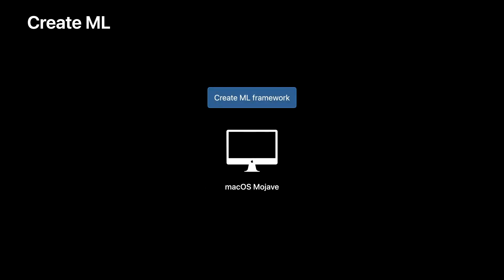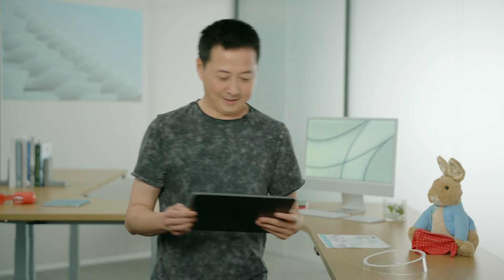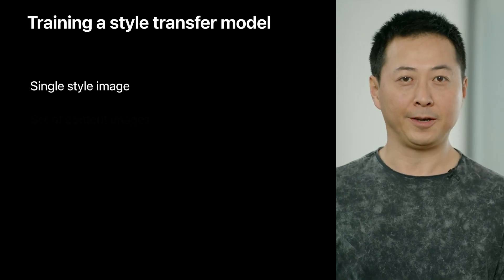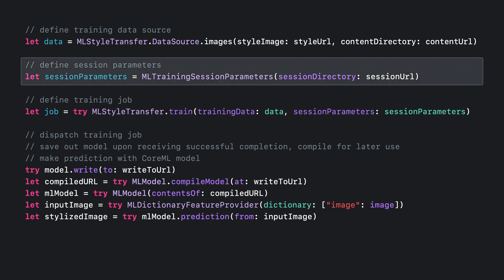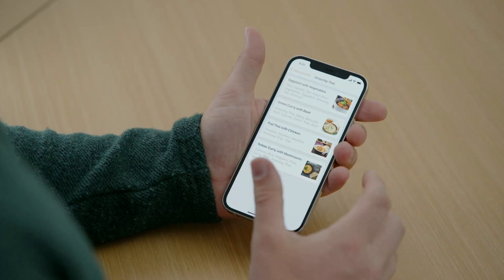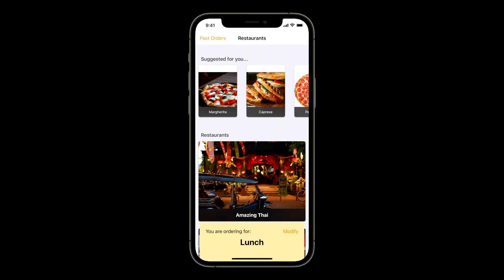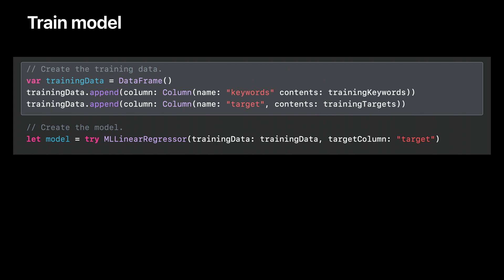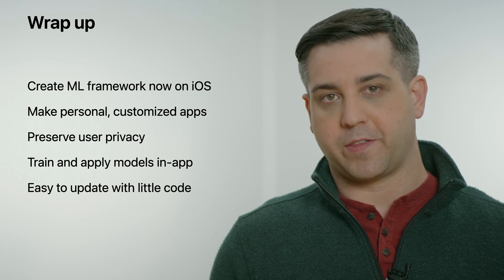WWDC21: Build dynamic iOS apps with the Create ML framework | Apple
Discover how your app can train Core ML models fully on device with the Create ML framework, enabling adaptive and customized app experiences, all while preserving data privacy. We'll explore the types of models that can be created on-the-fly for image-based tasks like Style Transfer and Image Classification, audio tasks like custom Sound Classification, or tasks that build on a rich set of Text Classification, Tabular Data Classification, and Tabular Regressors. And we'll take you through the many opportunities these models offer to make your app more personal and dynamic.

For even more inspiration, check out “Classify hand poses and actions with Create ML” and “Discover built-in sound classification in SoundAnalysis” from WWDC21.